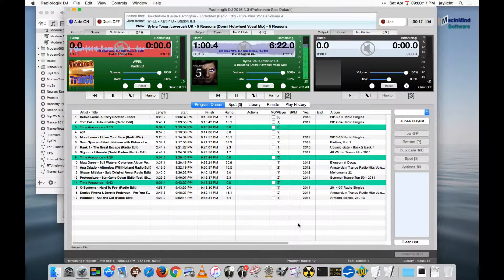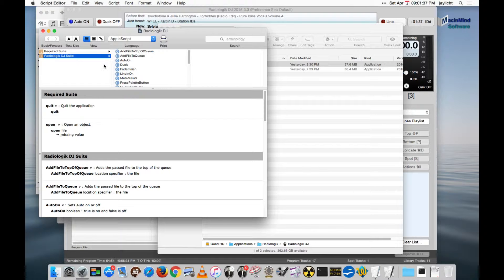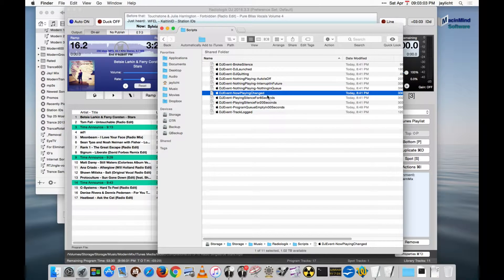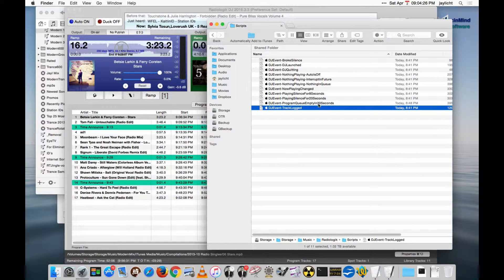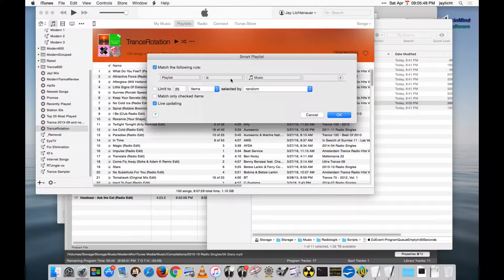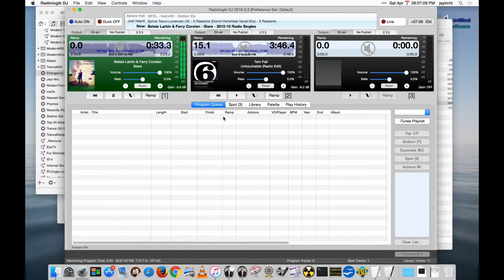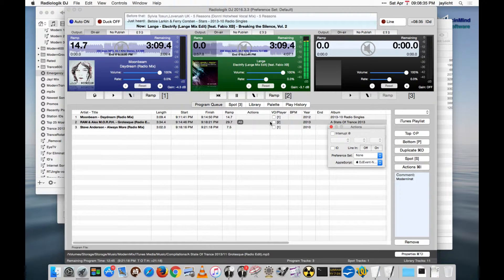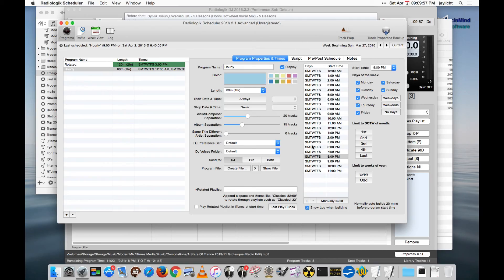7. Radiologik AppleScript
Shows how you can control Radiologik DJ with AppleScript and how DJ and Scheduler can run AppleScripts as well as how DJEvents work to execute AppleScripts on certain conditions.